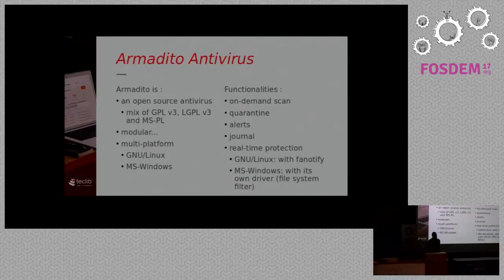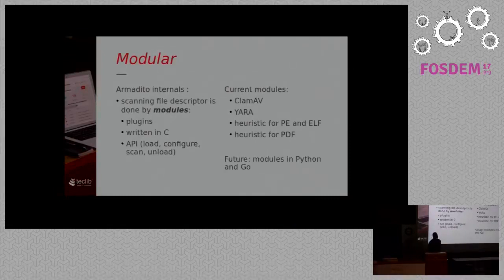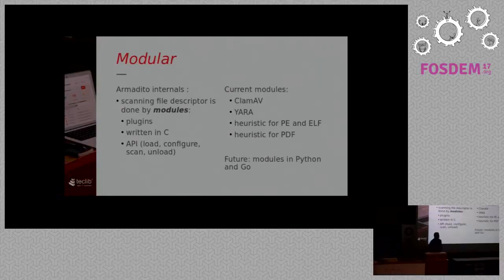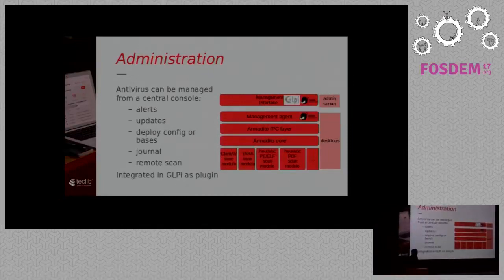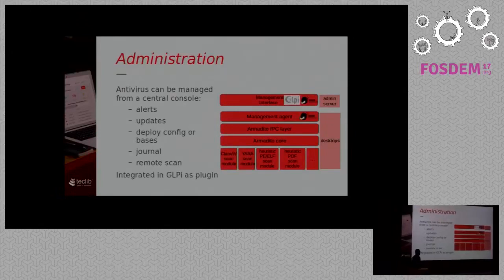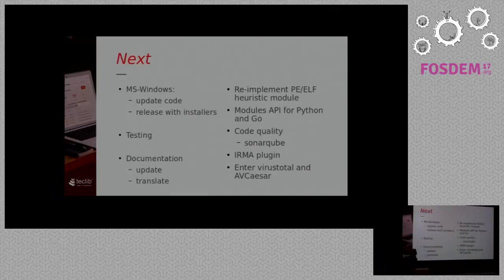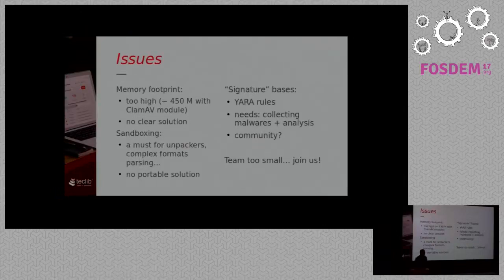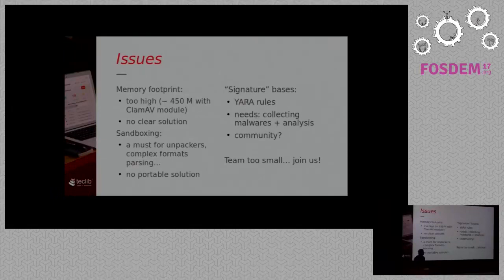The Armadito antivirus project modular, multi platform & a management console